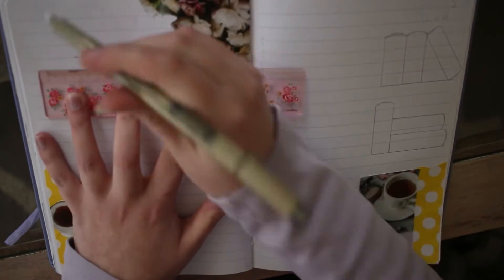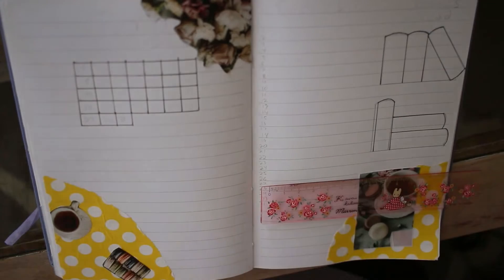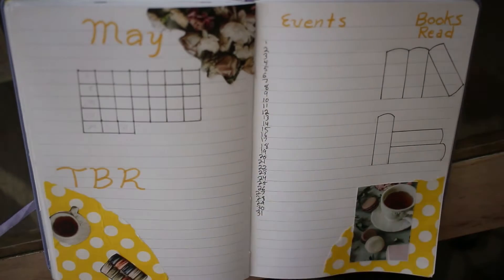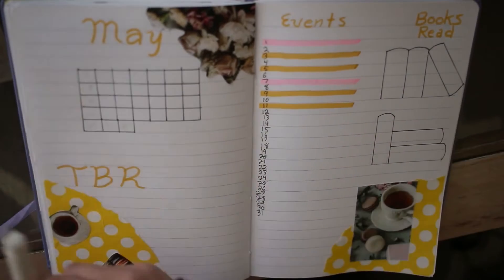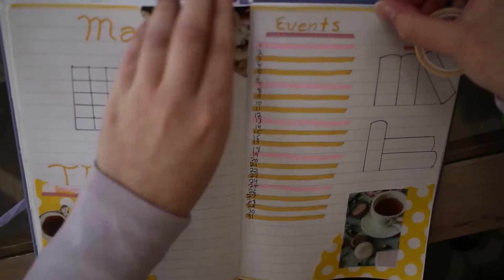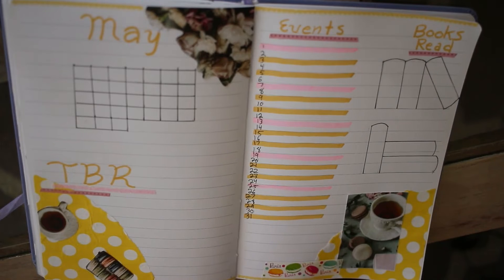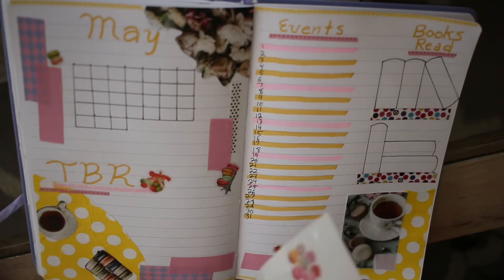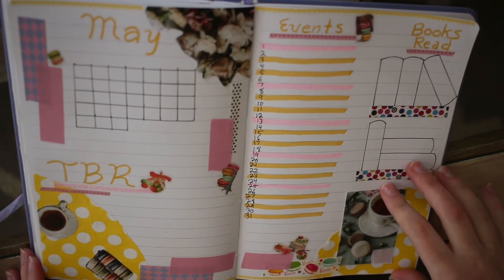May 2022 Reading Journal ~ Plan with Me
Hi, I'm Nina & I'm happy you're here! I do YouTube as a hobby, where I focus on creating Lolita Fashion and Lifestyle content, with a focus also on Reading, Journaling and Crafting. I hope you find my video full of joy and information to help you on your path.

Intro song custom from Psychic Agency